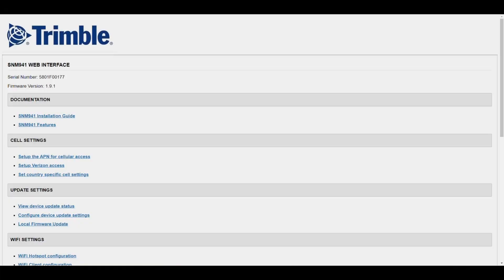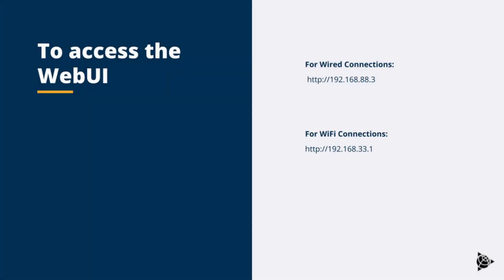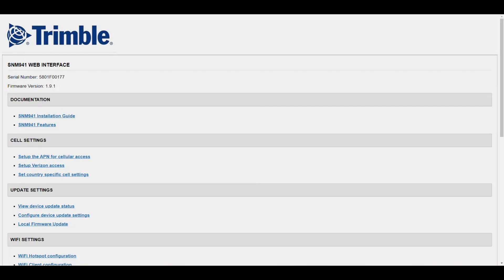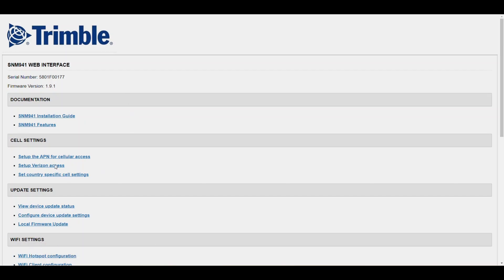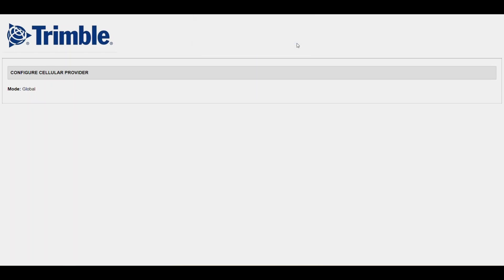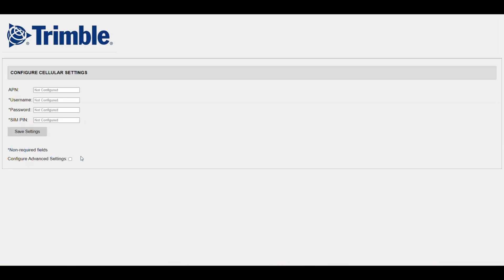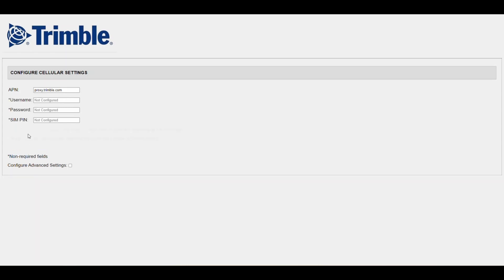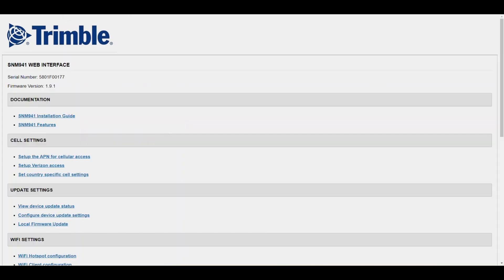Trimble: How to - Configuring SNM941 Carrier Settings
This video provides a brief overview of switching the SNM941 from Verizon mode to Global and how to update the APN